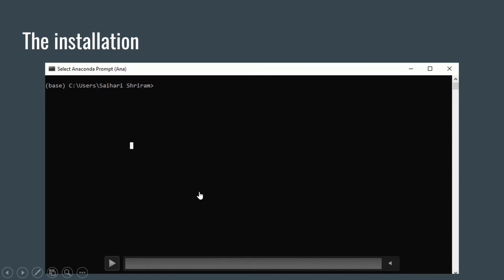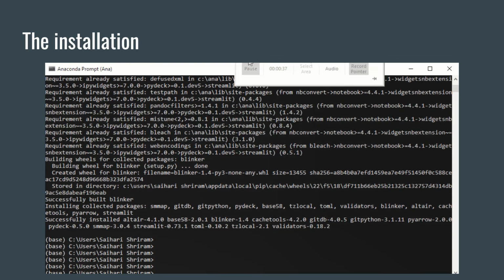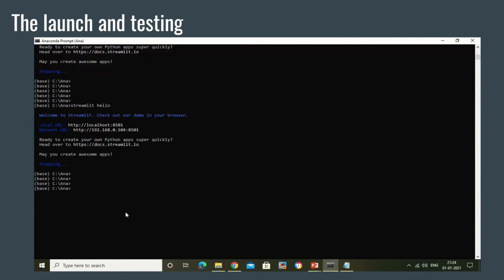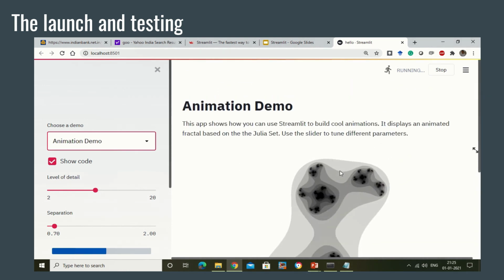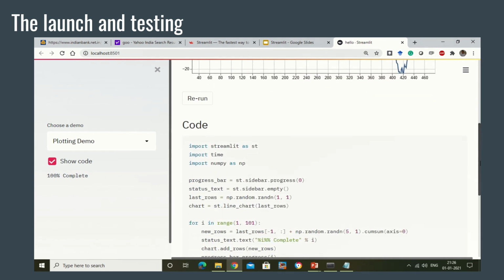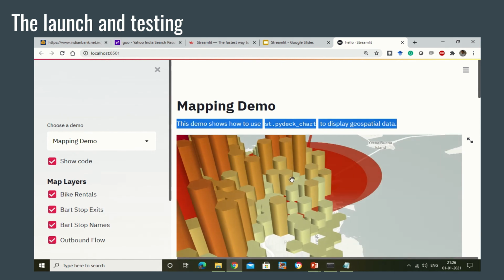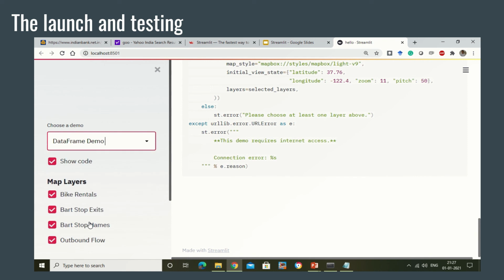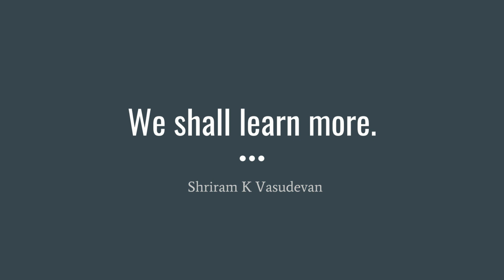1. Streamlit - Introduction, installation and launch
Here, we can learn what is Streamlit. How do we use it? How do we install it seamlessly etc.